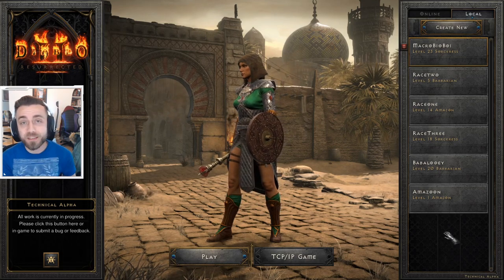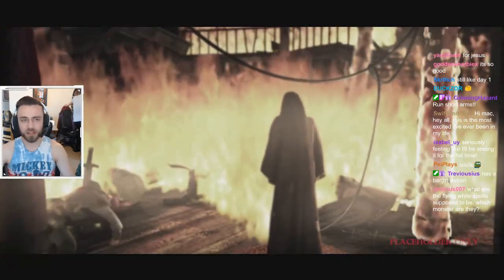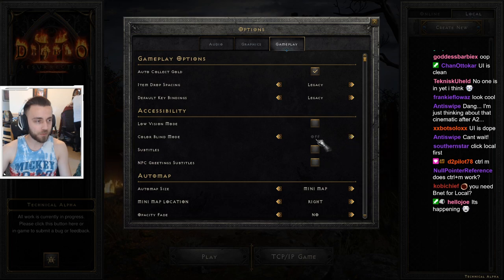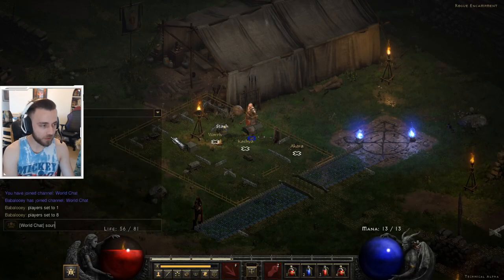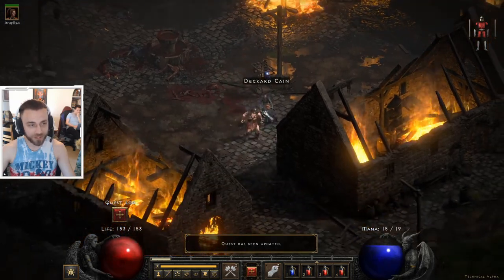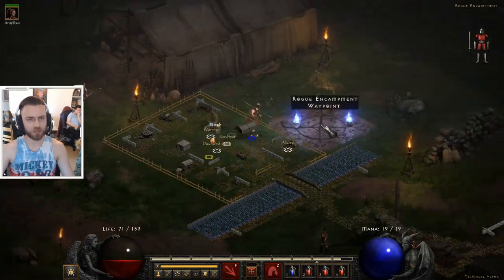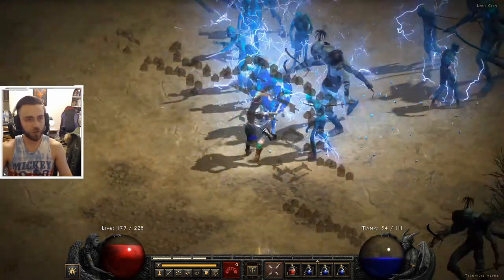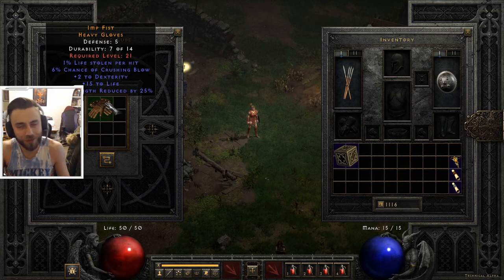All Bugs, Changes, and Bosses | Diablo II Resurrected Tech Alpha Early Access Day 1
This is a complete recap from our day 1 of BlizzardEarlyAccess to the D2R Tech Alpha. I hope you get to see everything you wanted throughout the video!

for more!

00:00 Intro
02:03 Download successful
03:24 Opening Cinematics
13:32 First look at the Game
17:48 Players Settings + SoundChaosDebug
19:35 Cairn Stones
20:31 Tristram
23:50 Weapon Speed Bug
24:24 Swapcasting
24:43 Fast Potion Bug + Autogold Pickup
26:22 Exp between Tower Levels
26:40 Ratmen/Flayer New Look
26:56 Nopes No No No No
27:35 Blood Splatters
27:52 Andariel
29:30 GARLIC
30:51 Radament
32:08 Coldworm Looks SOO GOOD
33:09 Merc Bugging
33:45 Arcane Sanctuary and Leap Attack
35:17 Duriel is AMAZING
36:50 Duriel Cheese Bug
38:10 Barbarian Shout Animation
38:40 Ghosts Look Good!
39:01 Frost Nova is Gorgeous
39:20 Countess Fight
40:06 Dark Elder
40:41 Some Quirky Bugs
41:18 Had to Test Crafting